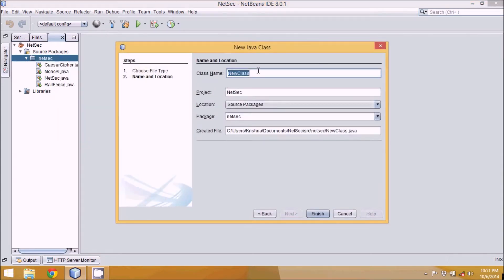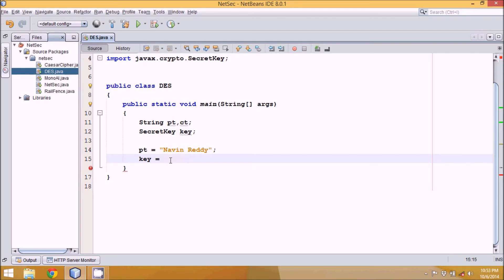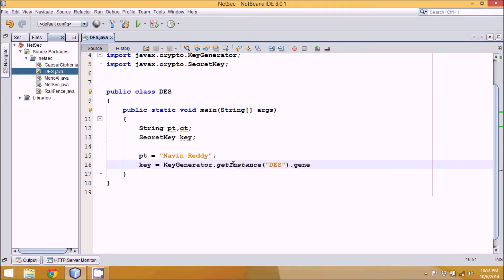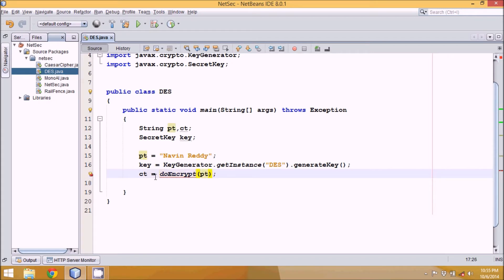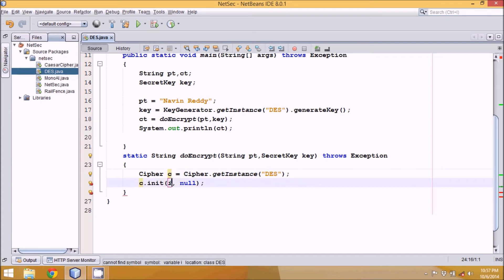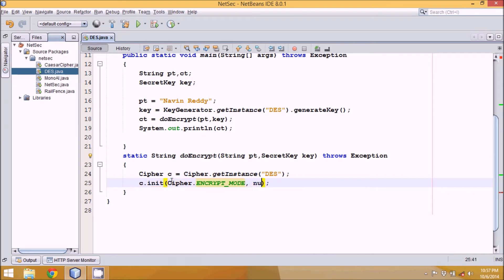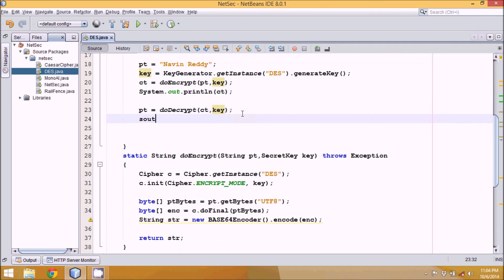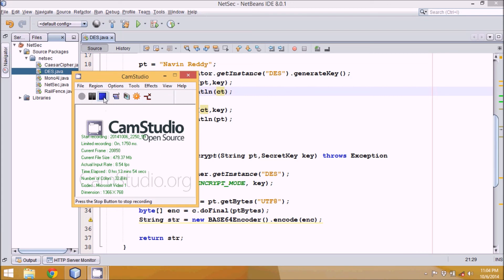BScIT Network Security DES Practical